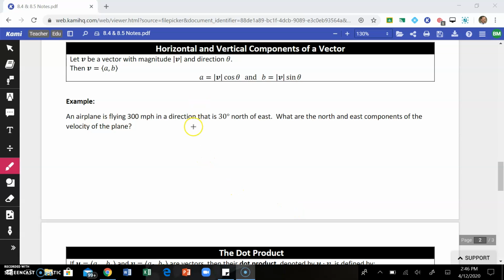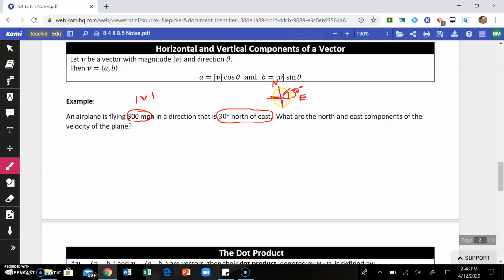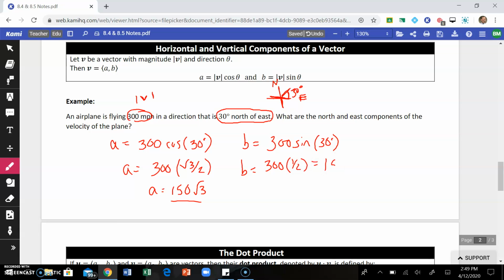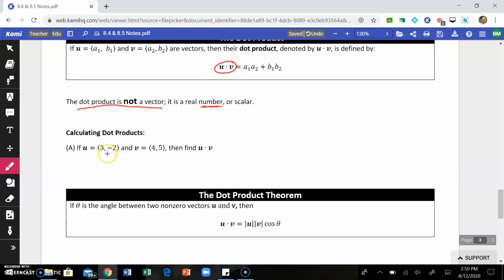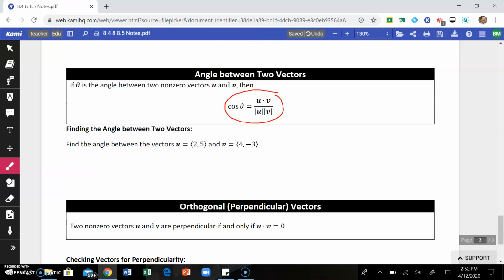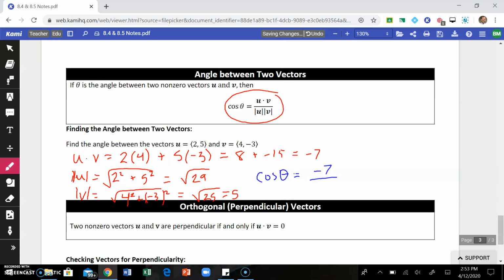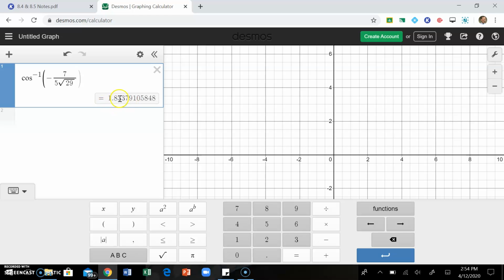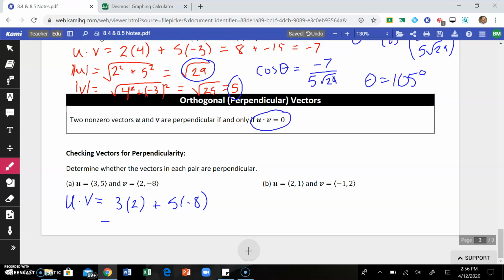Vectors part 2